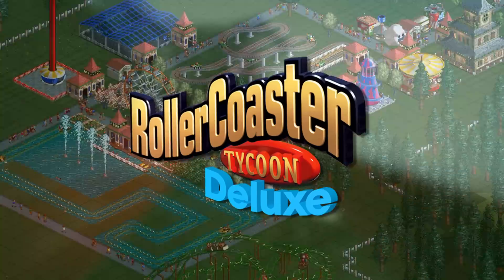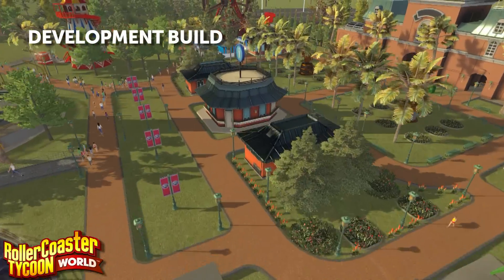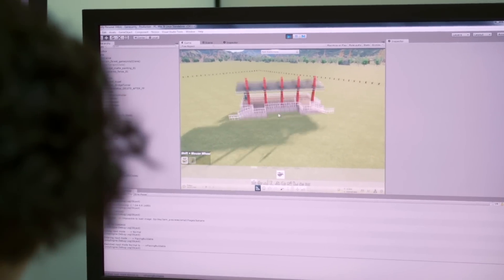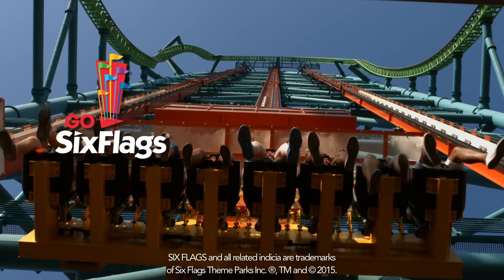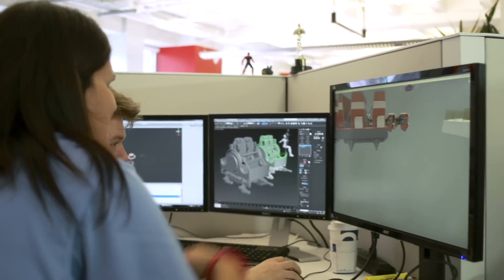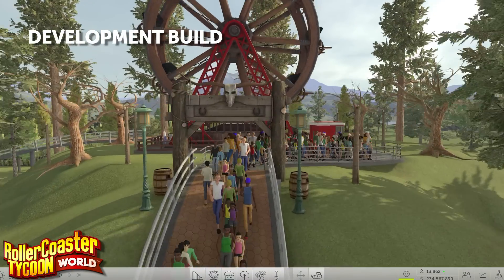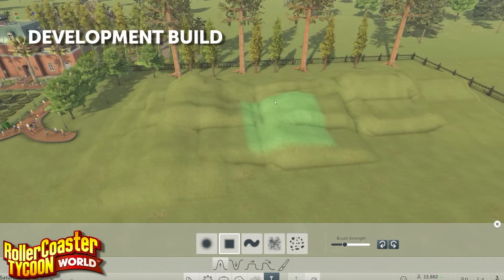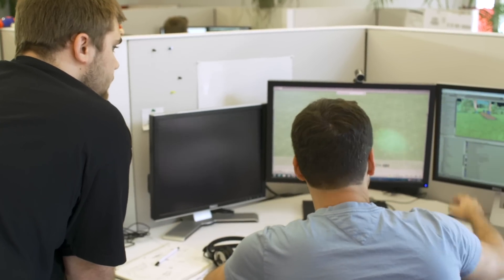RollerCoaster Tycoon World - Behind-the-Scenes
ESRB RATING: Everyone with Crude Humor

RollerCoaster Tycoon World™ is the newest installment in the legendary RCT franchise. This next-generation theme park simulation and building game includes fan-favorite features and incredible new advancements.

This Behind-The-Scenes look at RCTW highlights our development process, the team, and some of the new key features and innovations available at launch.

PLEASE NOTE:  The gameplay clips in this video are taken from an in-progress development build of RCTW which is not yet fully optimized.